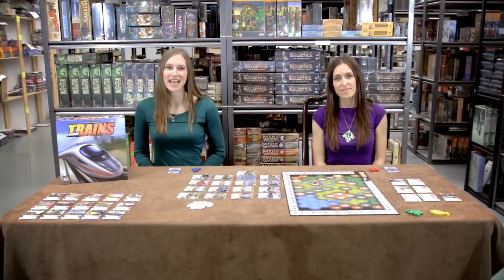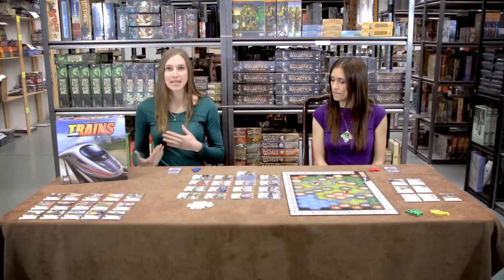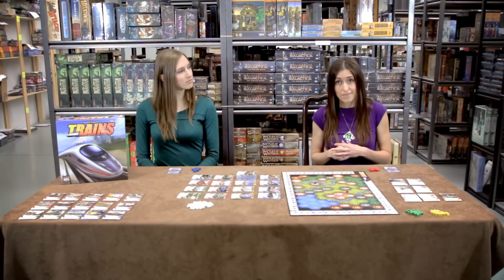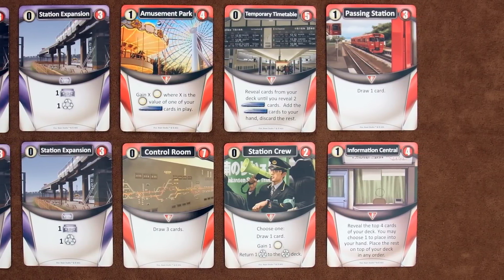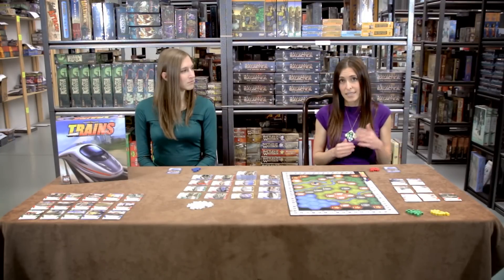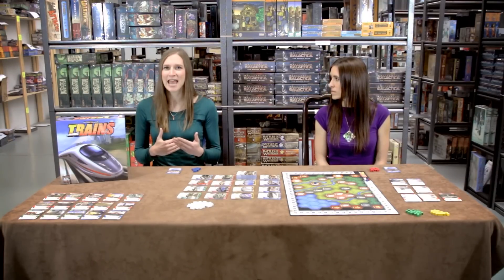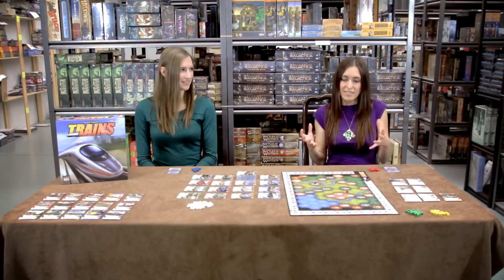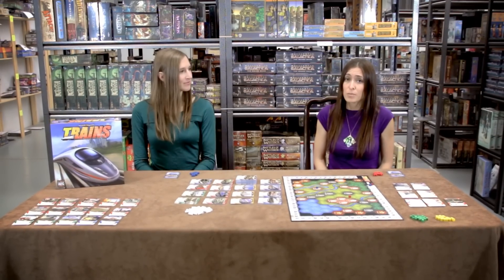Trains Review - Starlit Citadel Reviews Season 2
Starlit Citadel reviews Trains, with Kaja Sadowski and Joanna Gaskell.  In Trains, players compete to build the most far-reaching and efficient railway in Japan. It supports from 2 to 4 players, and lasts around 45 minutes.

Hair and makeup by Ashley Young

Gameplay footage by Rob Hunt and Joanna Gaskell